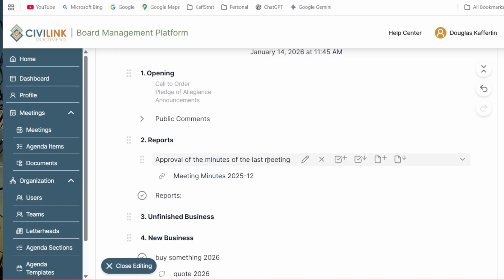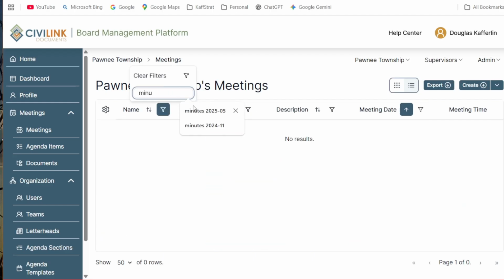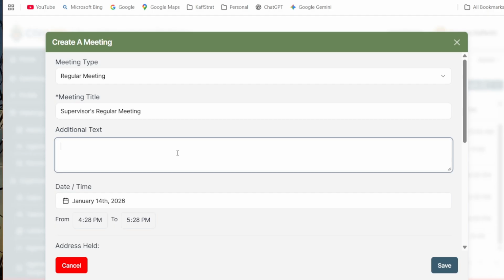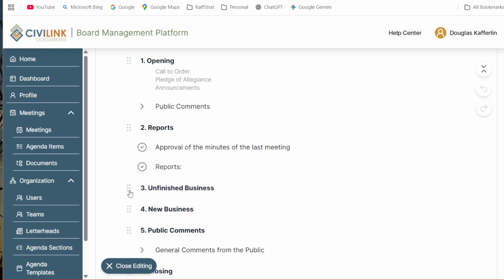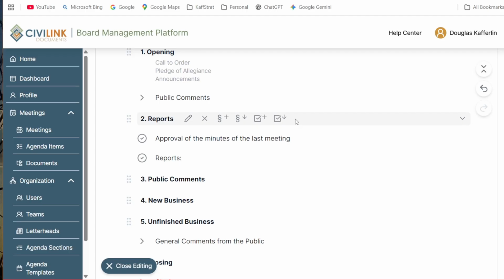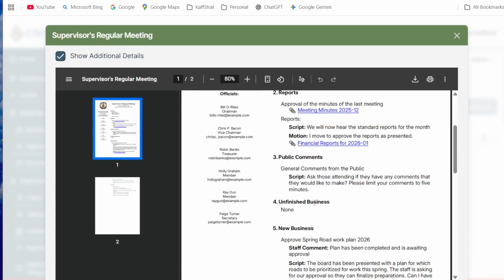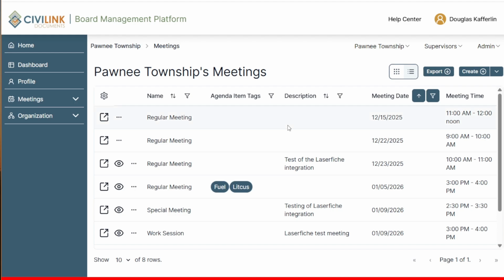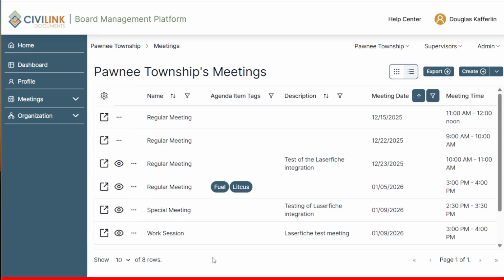CiviDocs Meetings 2026 01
This video explains how to create a meeting and build the agenda for your municipality. It demonstrates importing templates of standard meeting components, adding additional sections, agenda items and documents to your agenda to complete it. Then you can preview it, download or print it for approval and then publish it to your board members and your website (if the web embed is installed).  The "Run Meeting" functions are covered in a separate video on that topic.